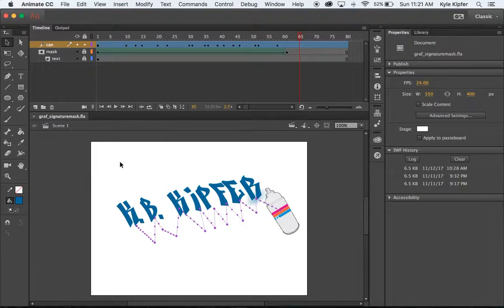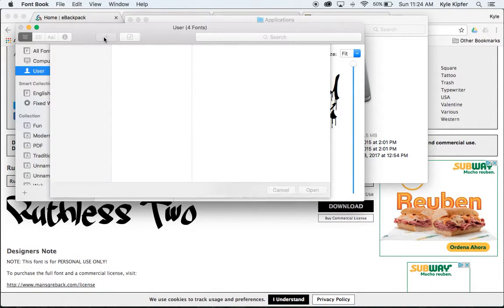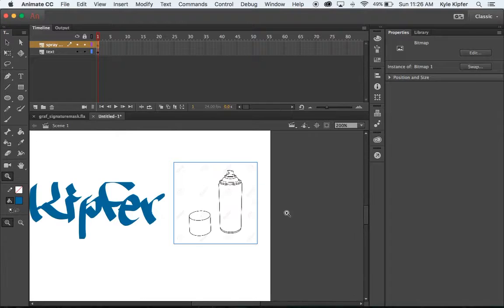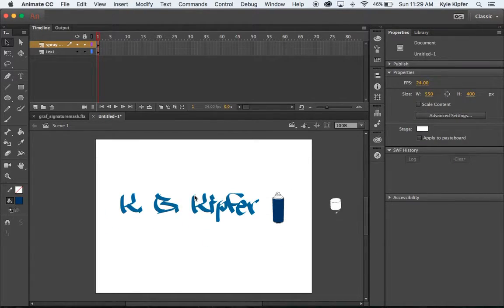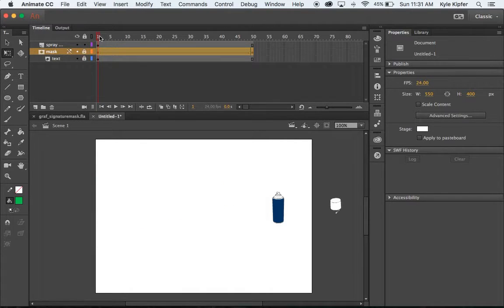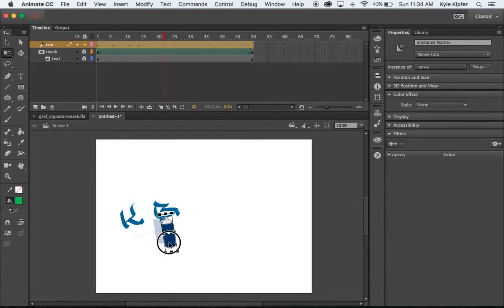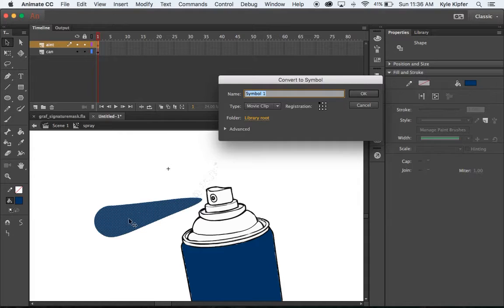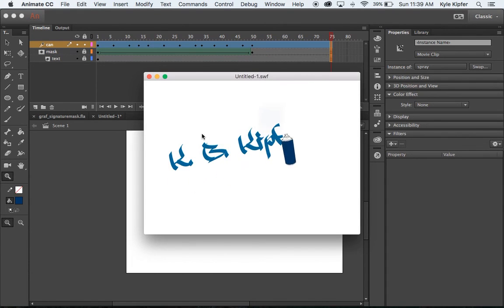Animate a Graffiti Tag Signature in Adobe Animate CC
Use a layer mask and motion tween to create the illusion of a tag or signature being drawn.

At the end you may want to adjust the spray paint from the can so it does not blur as much. You can do this by double clicking your spray can movie clip, selecting your paint spot movie clip, then find and lower the blur amount in the properties bar.